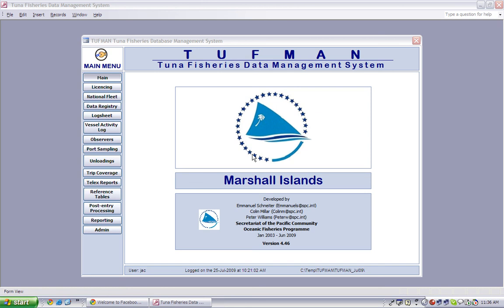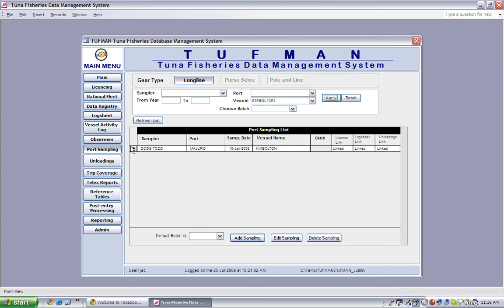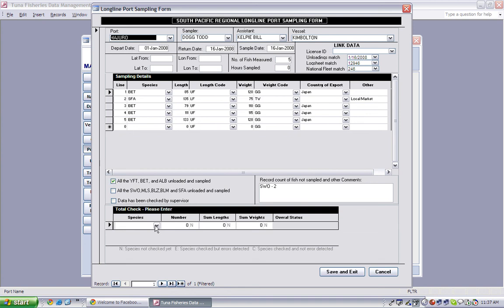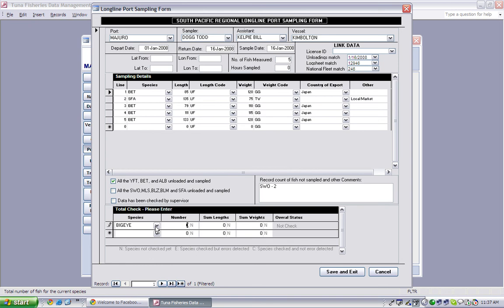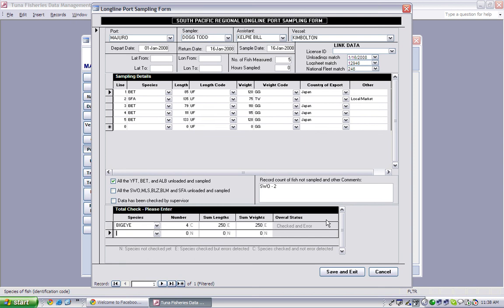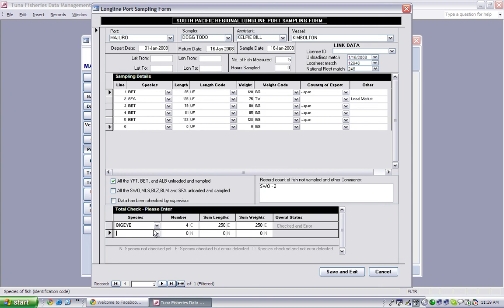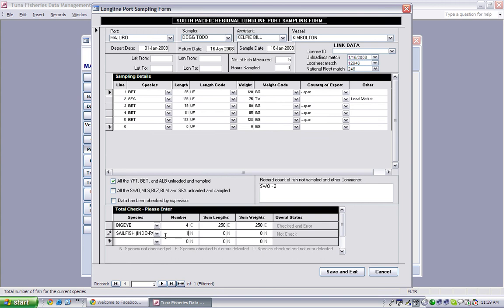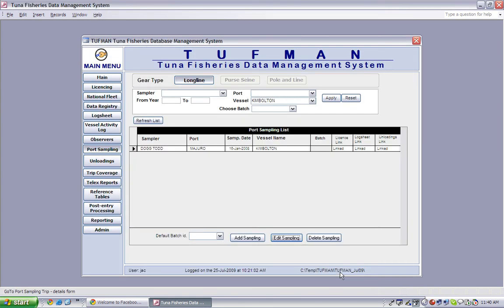L8.06 Entering the sum of port sampling samples and lenght by species to check totals.avi